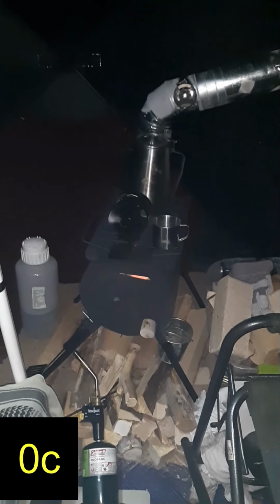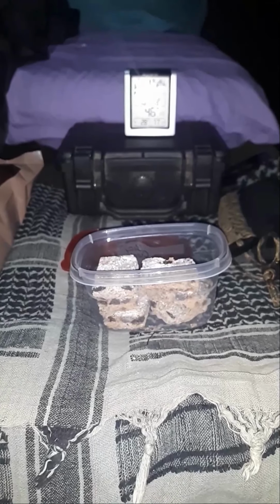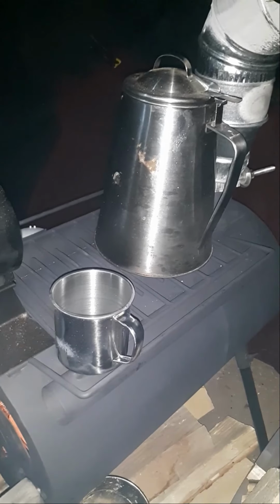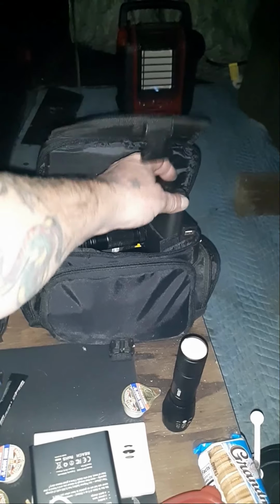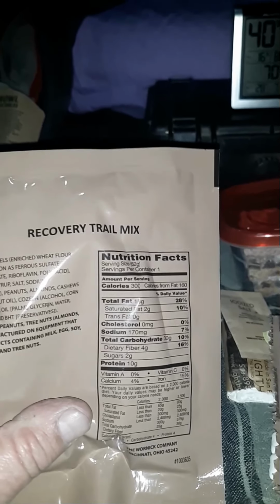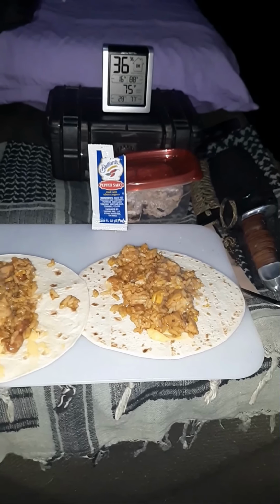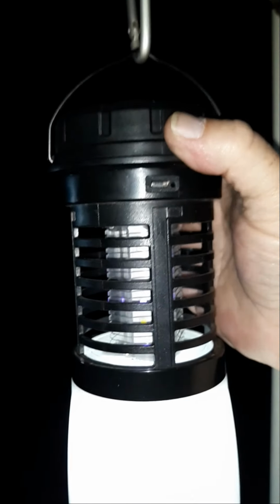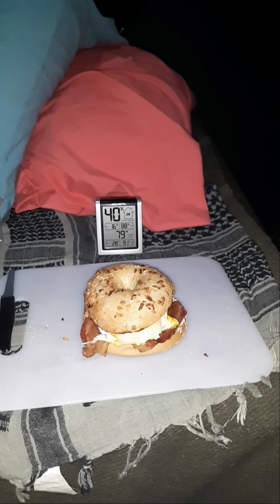COVID Camping #2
Join me for another MRE review, Camp stove #2 and various other camping gadgets/tips.